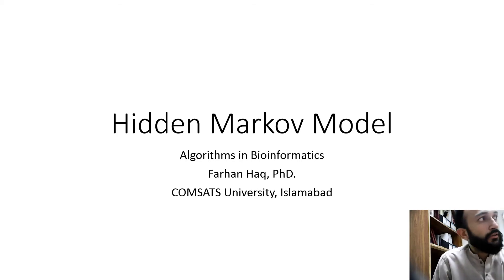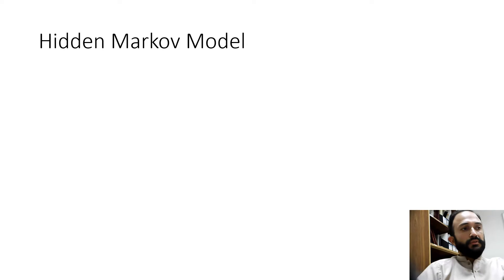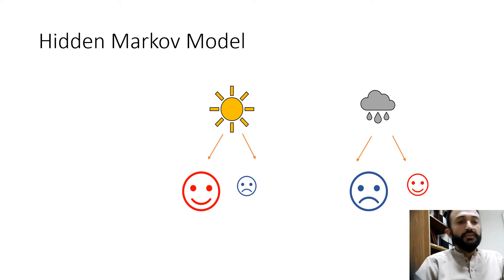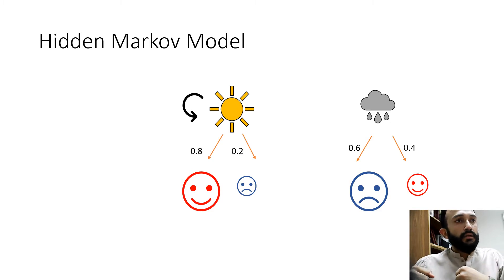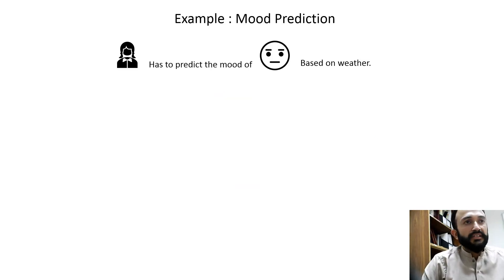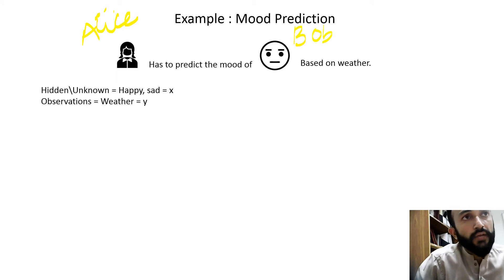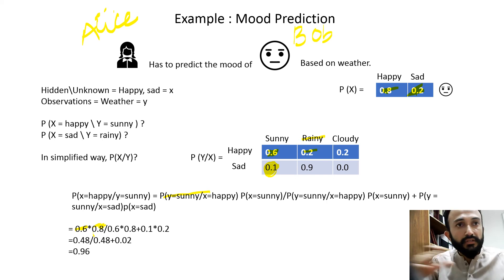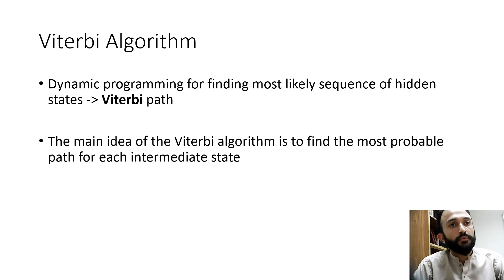Hidden Markov Model in Bioinformatics - HMM (Part 1)